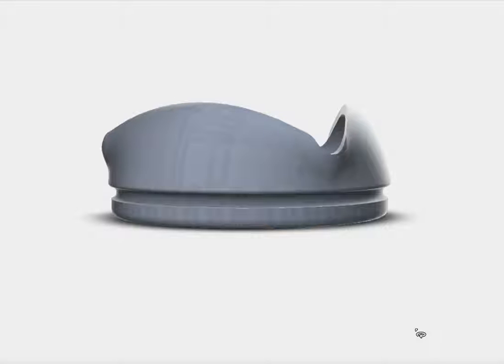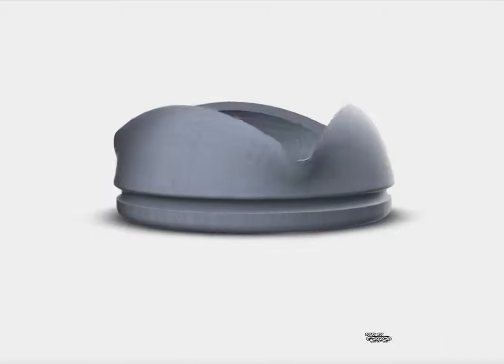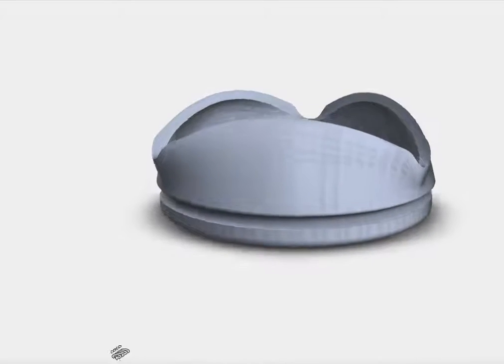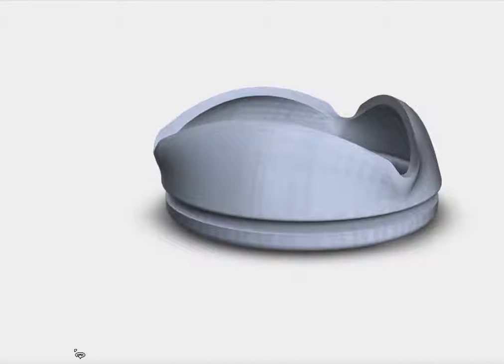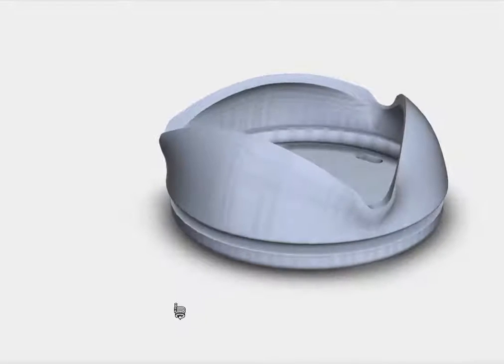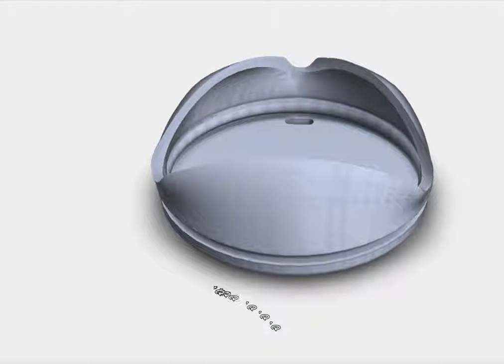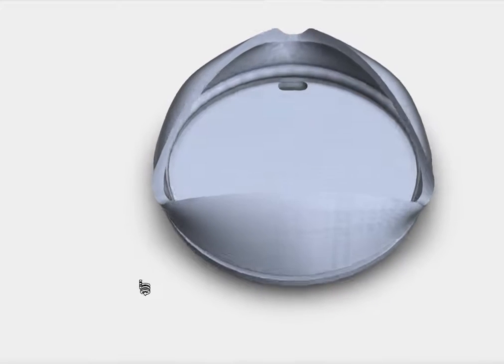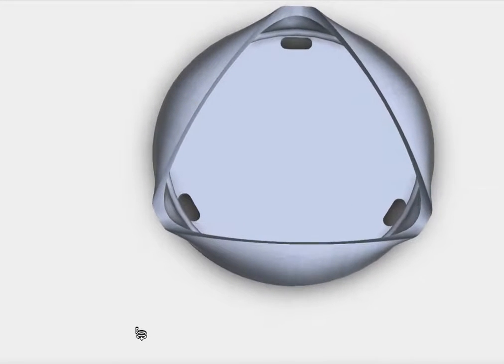Lil Roo Lid